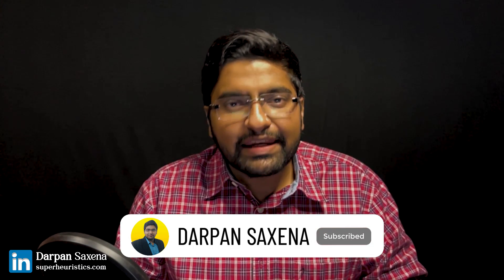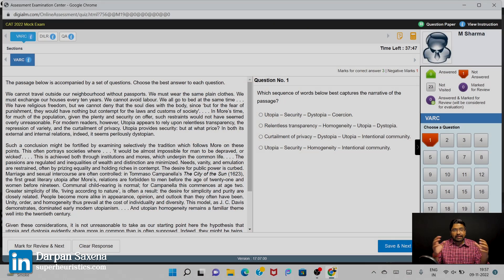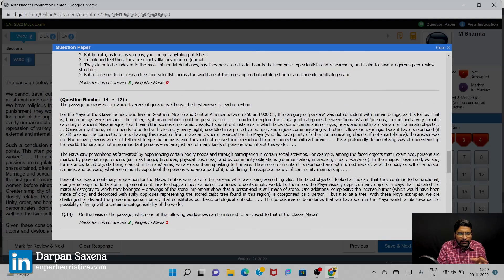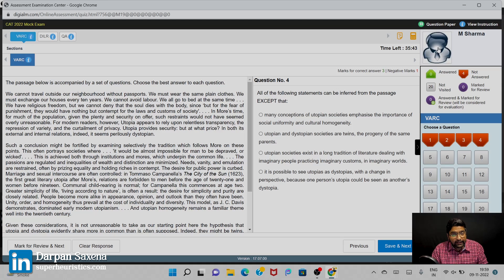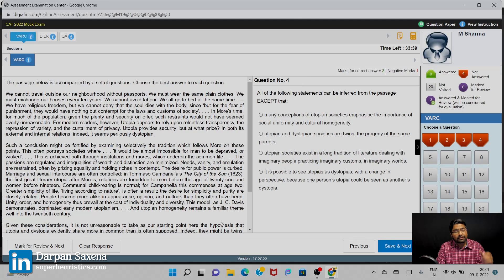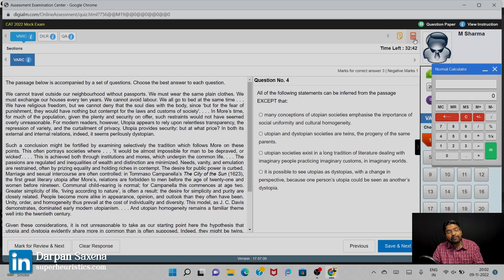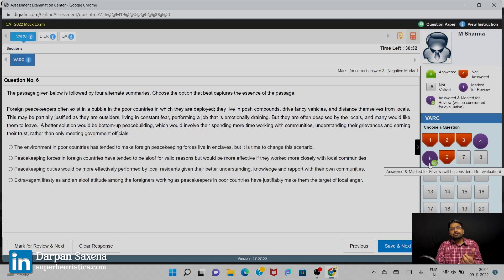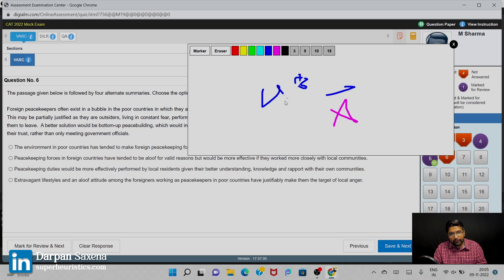OFFICIAL CAT Mock Test - PERCENTILE BOOSTER button? [18 Days to CAT]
The official CAT mock test is out on the IIMCAT website. In this video, my objective is to tell you about the importance of the CAT interface in your preparation.

You will discover how small elements like the Question Paper button in the CAT, the calculator can add a lot of difference to your CAT percentile.

Here's what I cover in the video:
00:00 - The %ile boosting button
00:35 - How to plan your attempts in QA and DILR
03:49 - Collapsing button in CAT interface
05:42 - On-screen calculator in CAT
06:30 - Mark for Review button
08:32 - NEW - Drawing pad in CAT interface?

I am Darpan Saxena, an MBA from the Indian Institute of Management (IIM), Udaipur, and I am on a mission to help 1,00,000 MBAs get the best career outcomes through knowledge and digital skills without depending on their B-school or Placements.